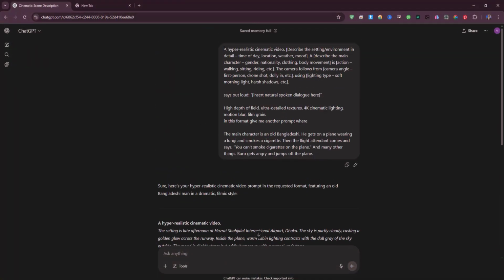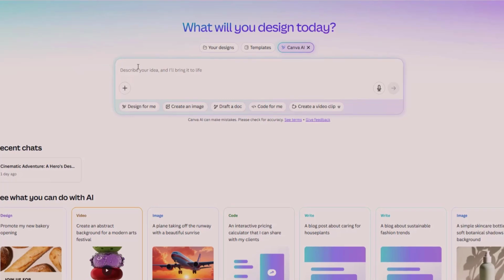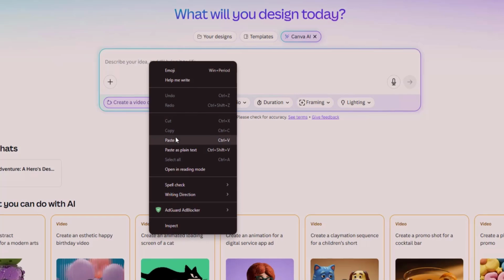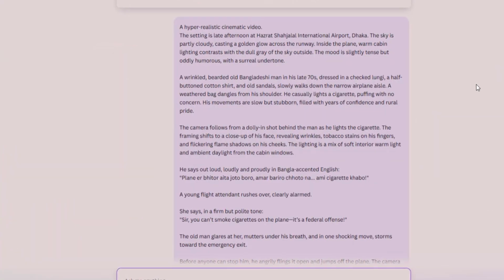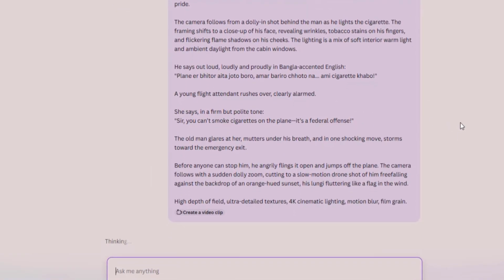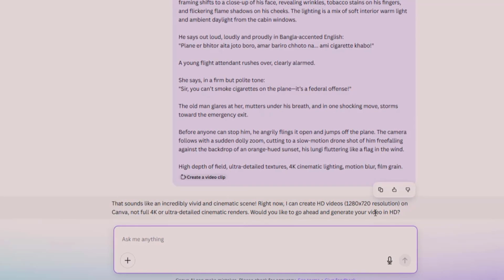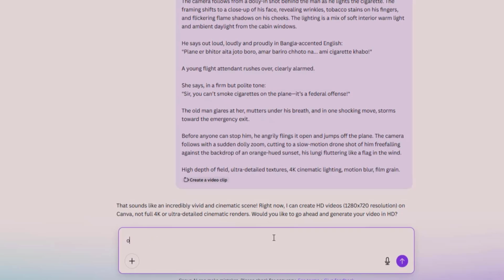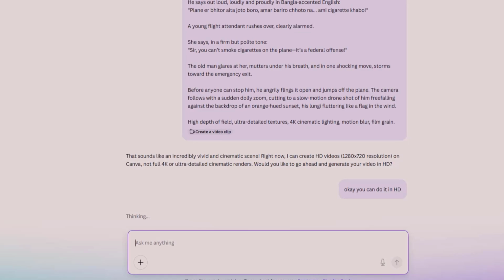Alternative for VEO 3 Text to speech Generator | Make VIRAL Videos Daily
Looking for a free and easy alternative to Google VEO 3 for generating videos with text-to-speech?
In this video, I’ll walk you through an AI tool that lets you turn text into high-quality videos with natural voiceovers — perfect for daily content creation.

🧠 No VEO3
🛑 No VPN

🎥 What you’ll learn:

How to use this VEO 3 alternative step-by-step

Add text, choose voices, and export videos easily

Ideal for YouTube Shorts, TikTok, Facebook Reels & more

How to make viral videos daily, even as a beginner

This tool is a game-changer for creators who want to publish content consistently without spending hours editing.